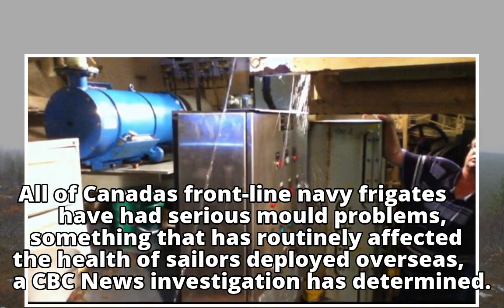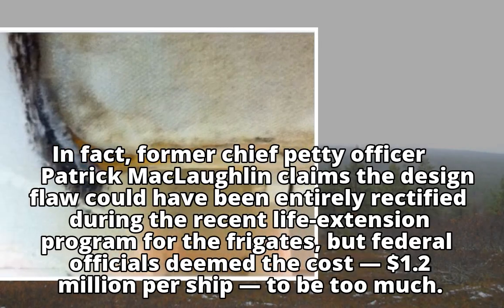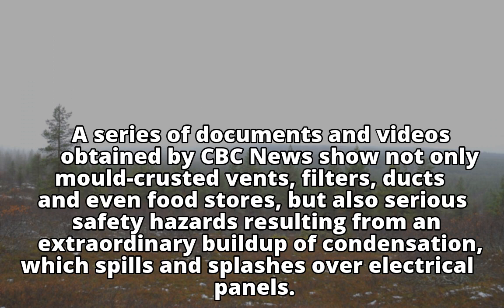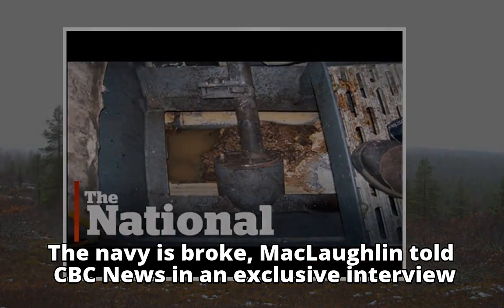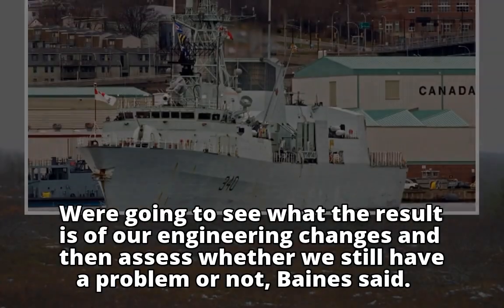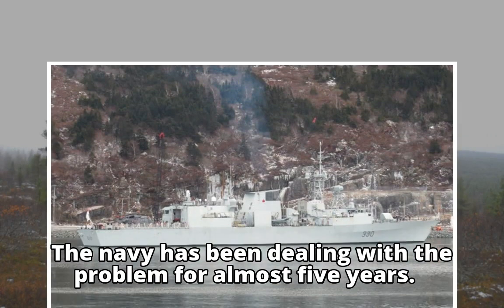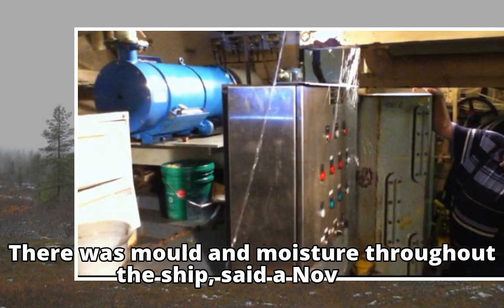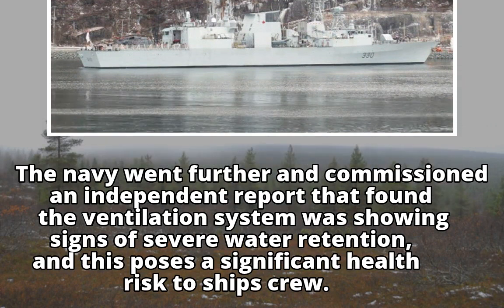Navy battles mould in frigate ventilation systems